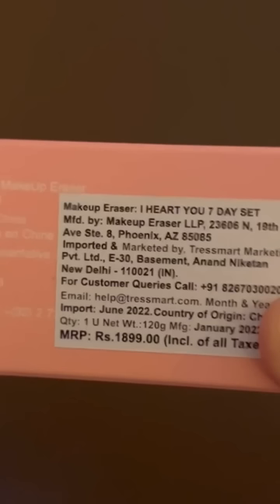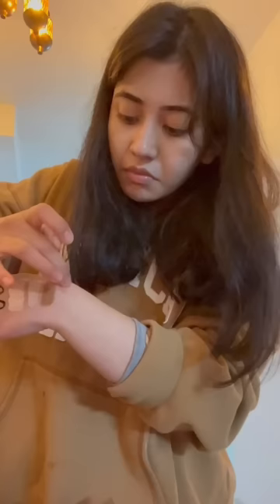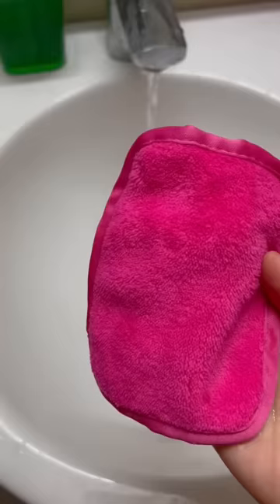Trying an Expensive Makeup Eraser😱Does this work?✅💯